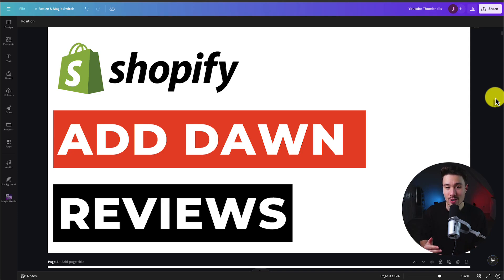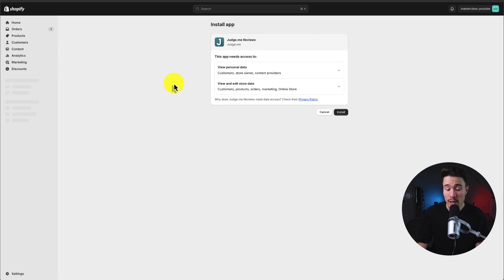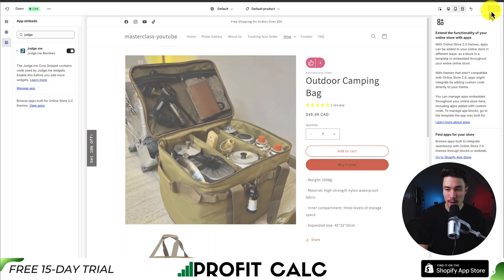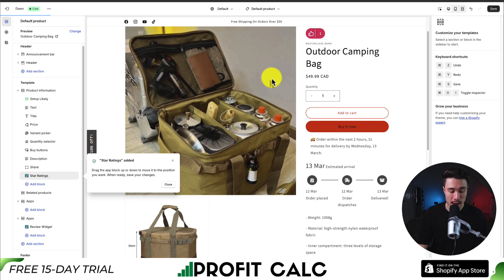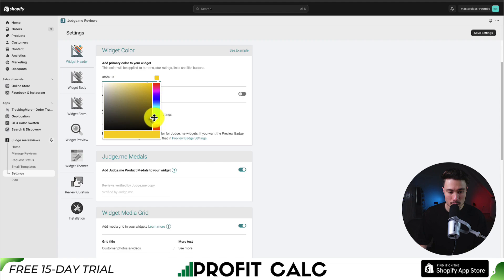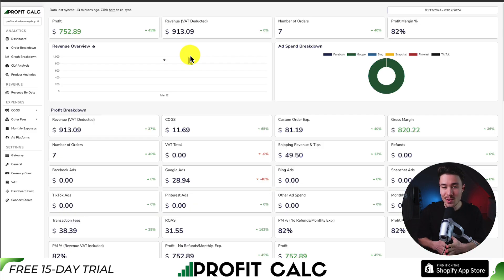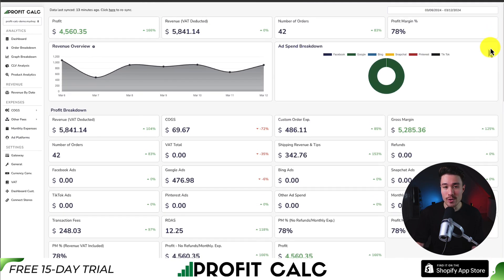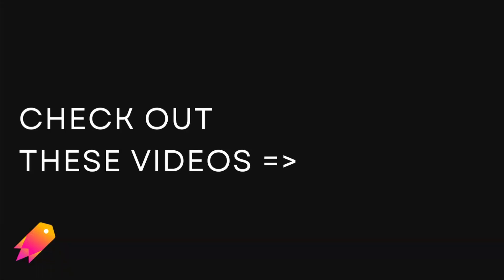How to Add Reviews to Shopify Store Dawn Theme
COPYWRITING ROBOT
Welcome to Ecom Masterclass! In this video, we'll show you how to add reviews to your Shopify store using the Dawn theme. Reviews are a great way to build trust with your customers and increase sales.

To add reviews to your Shopify store with the Dawn theme, we'll be using the "Judge.me" app, available on the Shopify App Store. Judge.me allows you to easily collect and display customer reviews, including star ratings and user-generated content.

We'll guide you through the installation process and show you how to integrate Judge.me with the Dawn theme. With Judge.me, you can customize the look and feel of your reviews to match your store's branding and layout.